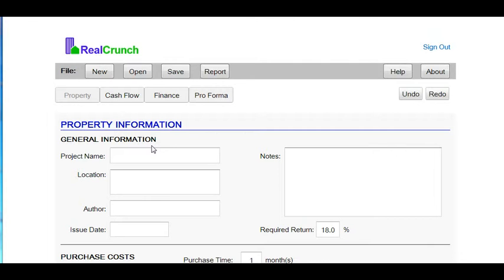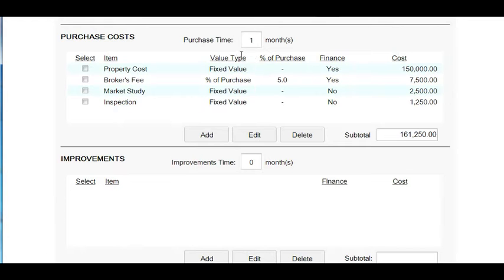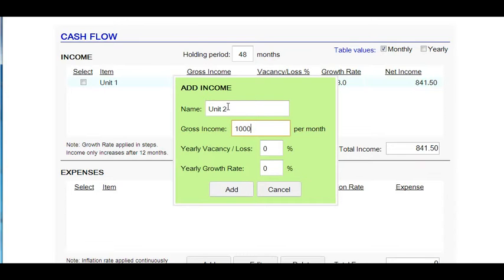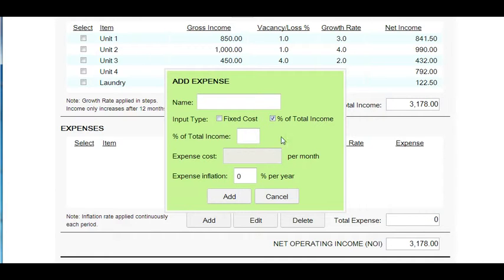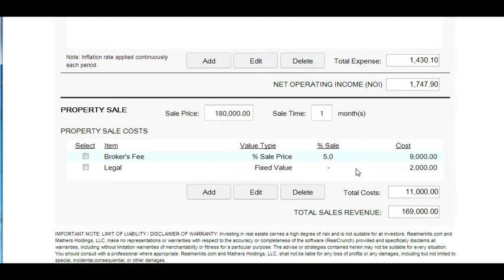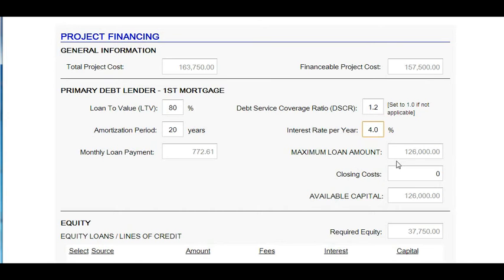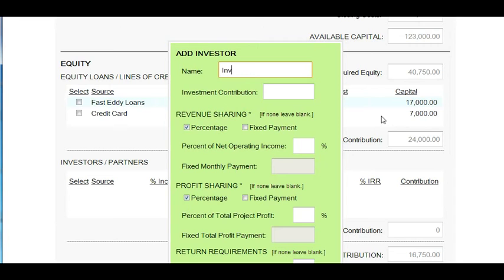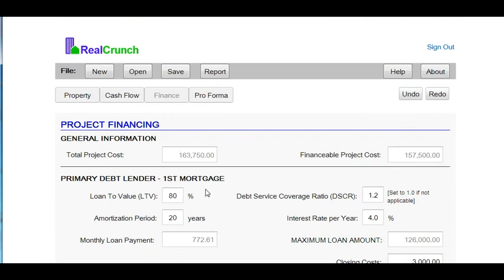RealCrunch Multifamily Model - Part 1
This video shows how to input a multifamily property for investment analysis in RealCrunch real estate analysis software. See Part 2 for the software output and results.